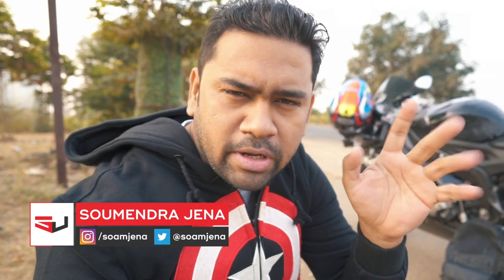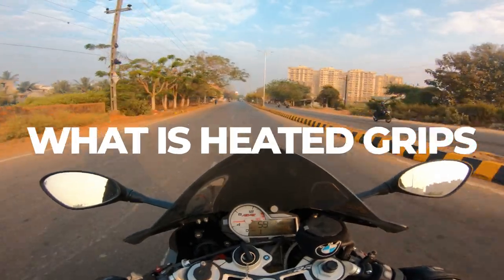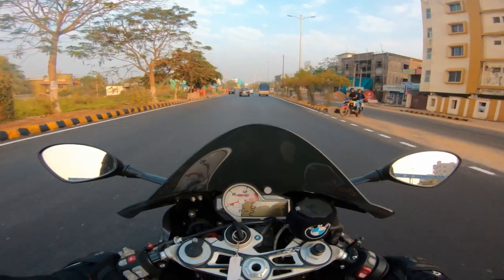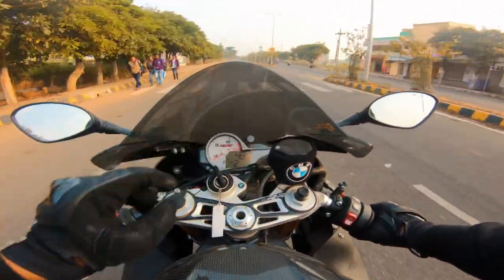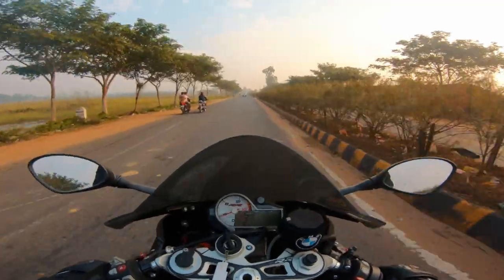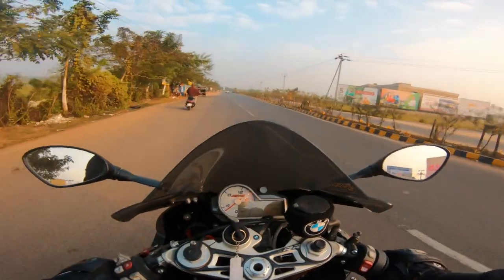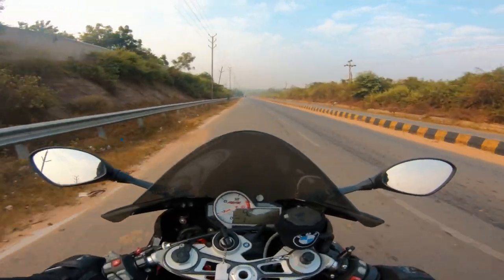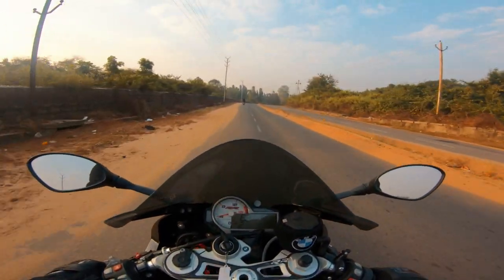HOW TO USE HEATED GRIPS on MOTORCYCLE!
Lets talk about heated grips and how to use it. I have also shown you guys how to set it up and use on the BMW s1000rr PRO 2018.